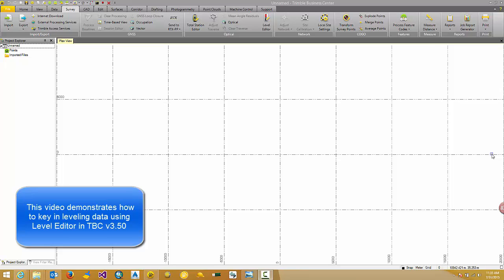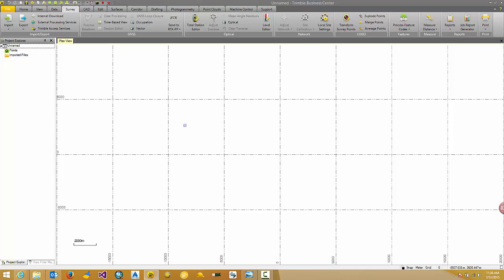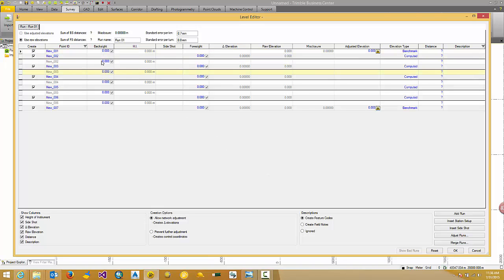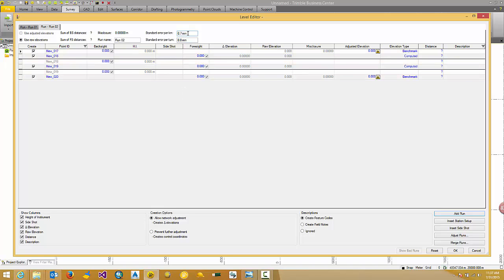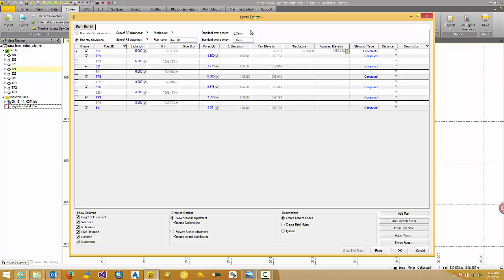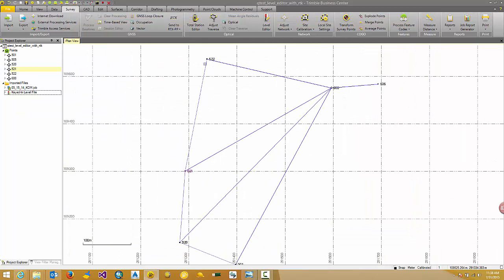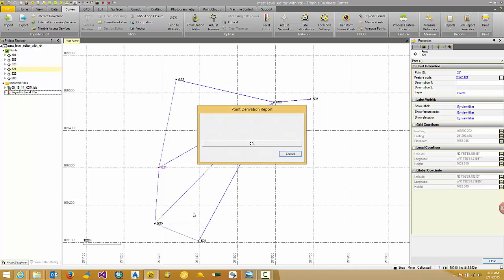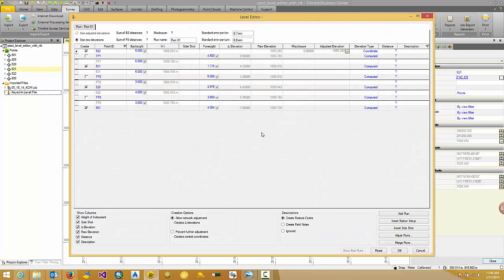Keying in Leveling Data